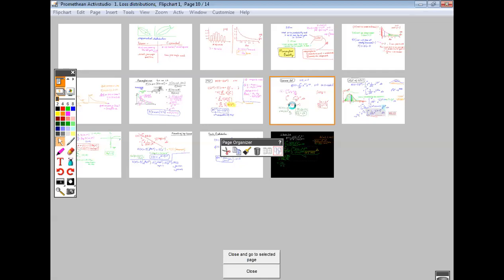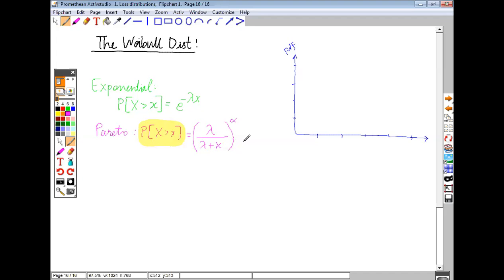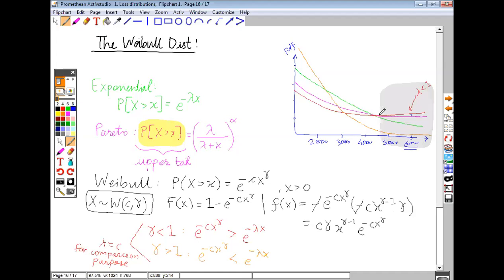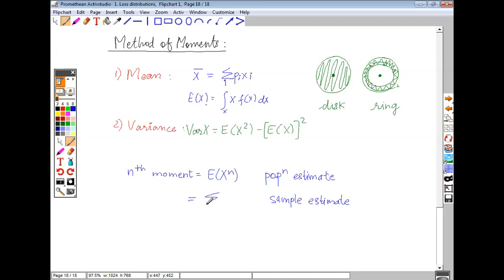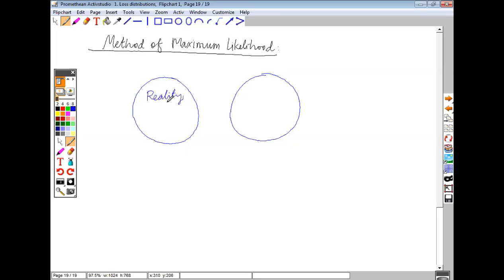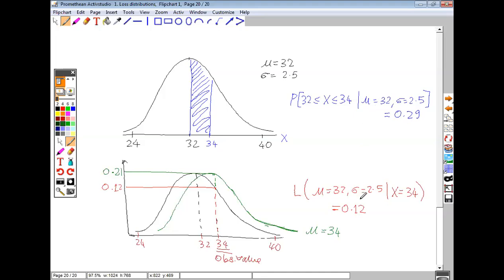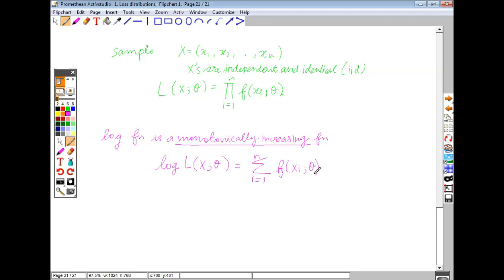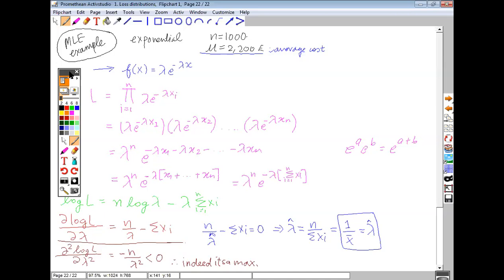4 Upper tail, MoM and MLE | CS2 | Actuary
0:00 revision
5:09 Moments of G. Pareto distribution
6:30 Burr distribution
10:18 Weibull distribution
11:02 Why Weibull?
21:10 Weibull distribution pdf
38:10 Why do moments exist?
58:50 Maximum Likelihood estimation (MLE)
1:13:10 Difference between probability & likelihood
1:30:14 Why do we not have Minimum Likelihood estimation?
1:31:50 MLE explained
1:47:37 MLE Example

- The Epic story of Maximum Likelihood